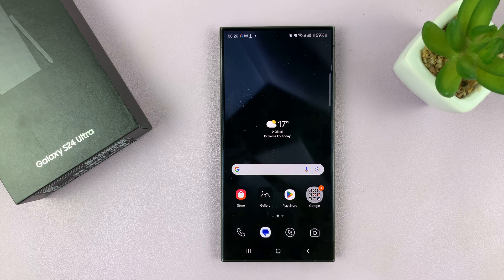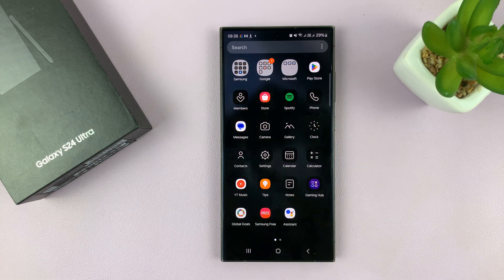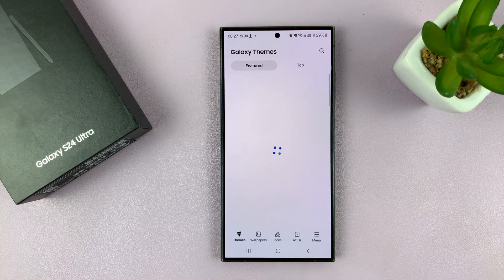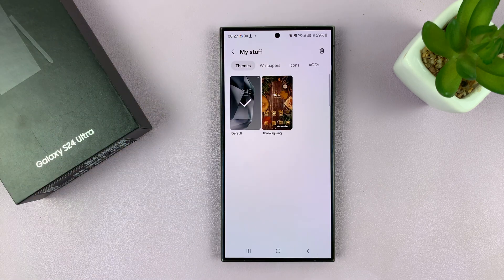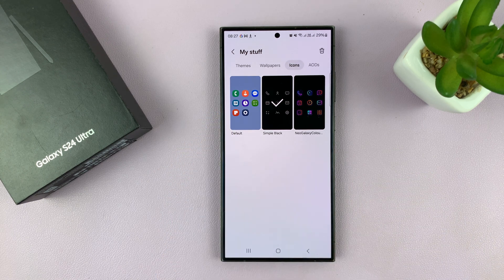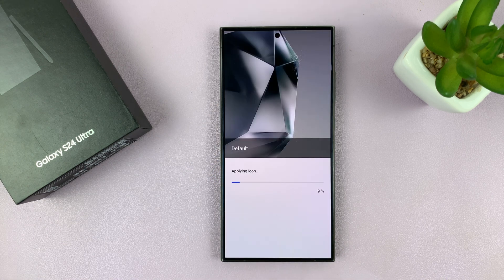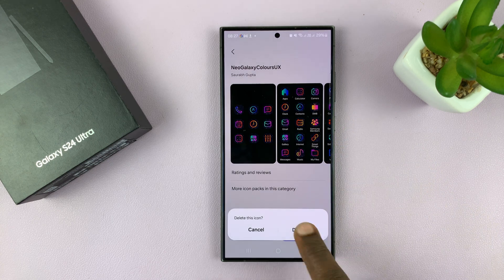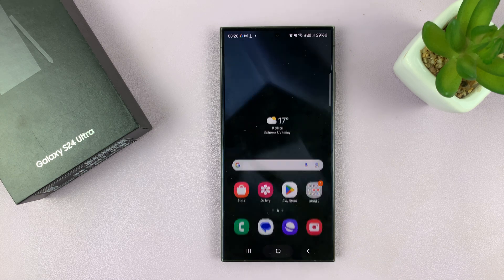Samsung Galaxy S24 / S24 Ultra - How To Restore Default Icons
Learn How To Restore Default Icons On Samsung Galaxy S24, S24+ & S24 Ultra.

Is your Samsung Galaxy S24, S24+, or S24 Ultra showing custom icons, and you want to bring back the default ones? In this step-by-step tutorial, we'll guide you through the process of restoring the default icons on your device.

Whether you've customized your icons and want to revert to the original look or you're facing issues with your current icon setup, this video has you covered. Follow along as we demonstrate the simple steps to get any Samsung Galaxy S24 back to its default icon appearance.

How To Restore Default Icons On Samsung Galaxy S24, S24+ & S24 Ultra

1. Open the Settings app. Scroll and select Themes. This will bring you to the Galaxy Theme Store.

2. Tap on the option Menu. Then select My Stuff. Tap on the section labelled Icons. Select the Default option and confirm by tapping on Apply.

3. Once applied, you'll be redirected to the home screen with the default icons applied.

Cell Phone Tripod Adapter